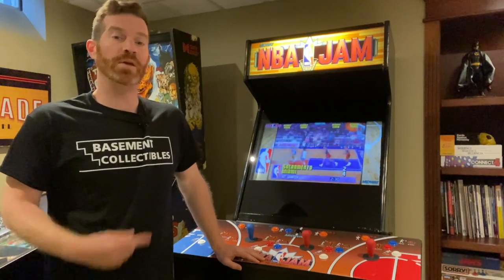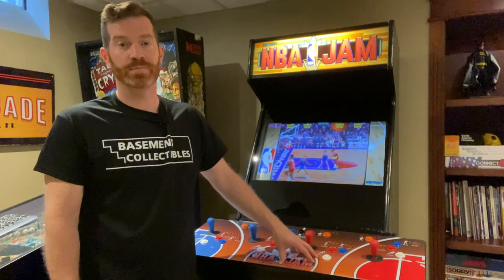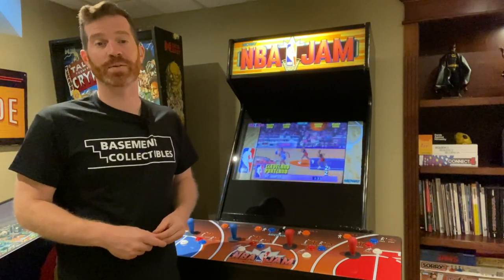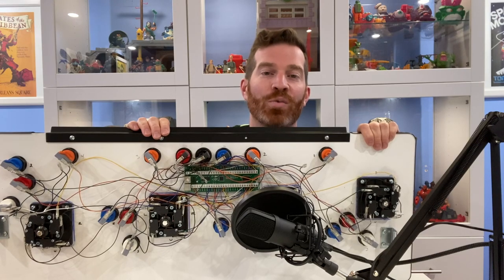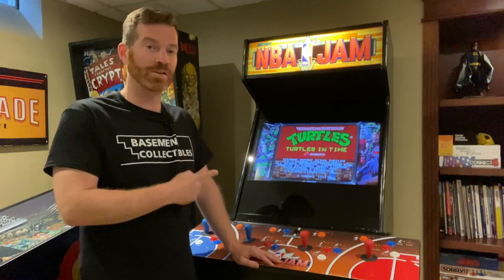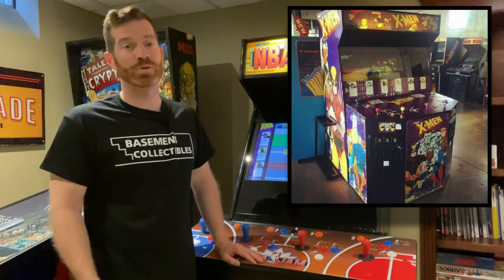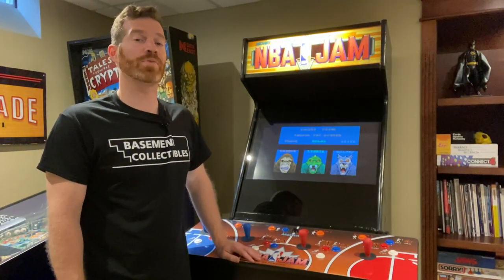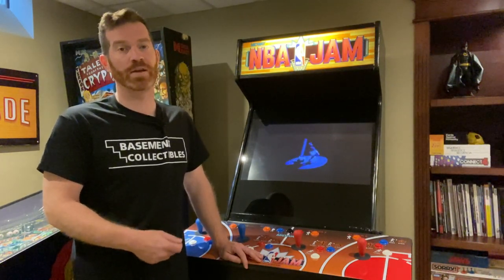PLAY ALL YOUR FAVOURITE 4 PLAYER ARCADE GAMES! NBA JAM THEMED MAME ARCADE CABINET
PLAY ALL YOUR FAVOURITE 4 PLAYER GAMES! NBA JAM THEMED MAME ARCADE CABINET

In this video I do an overview of my custom NBA JAM themed MAME Arcade Cabinet.

Please let me know what is your favourite 4 or 3 player Arcade game in comments the below.